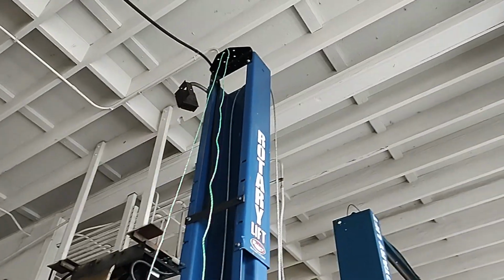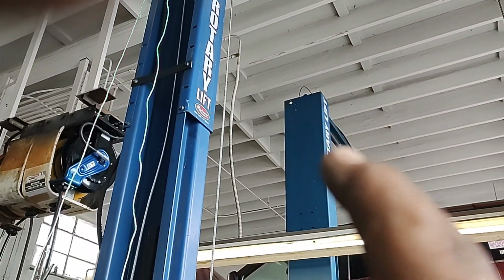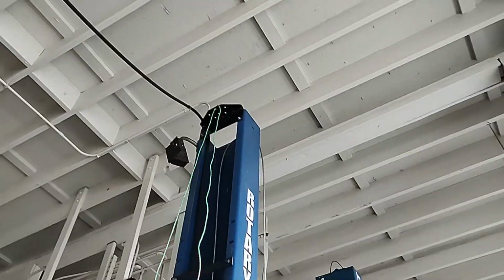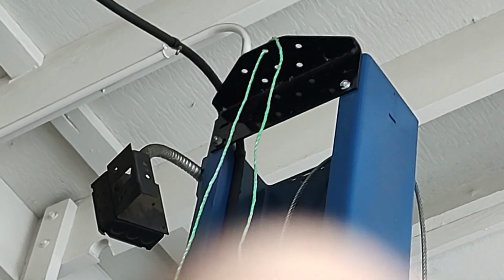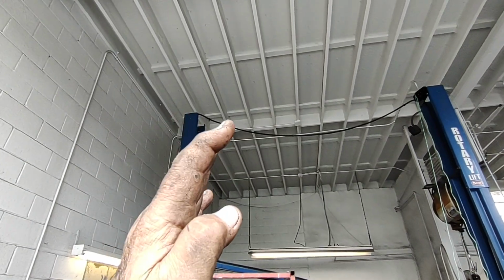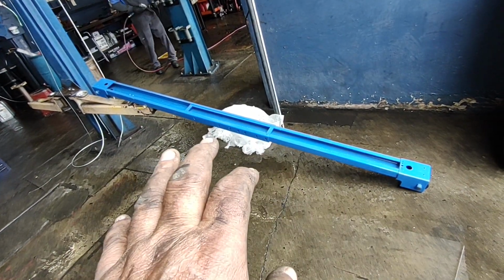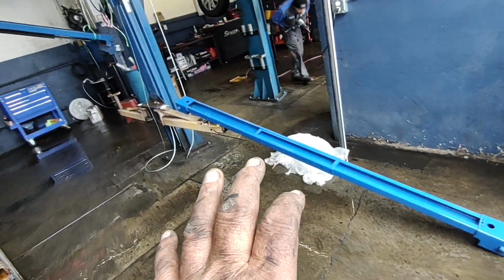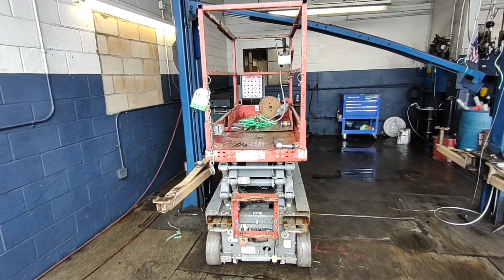PT1, Overhead Çrossmember replacement on Rotary SPO12-10